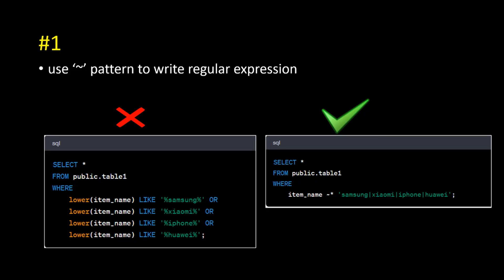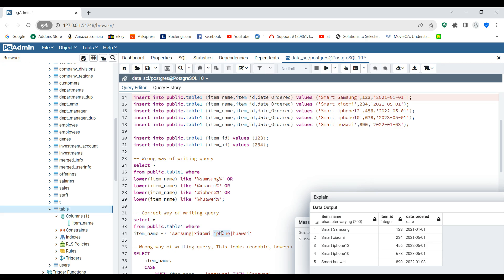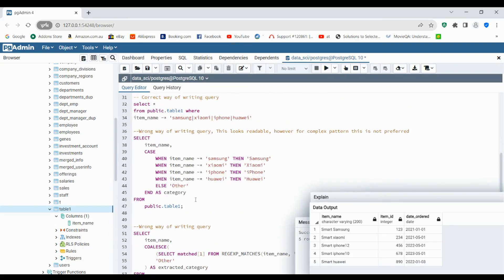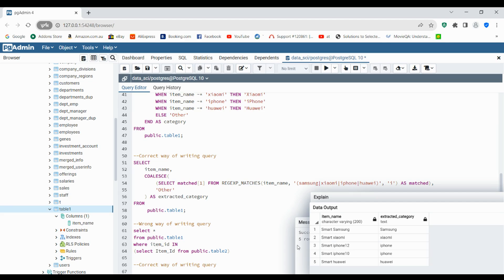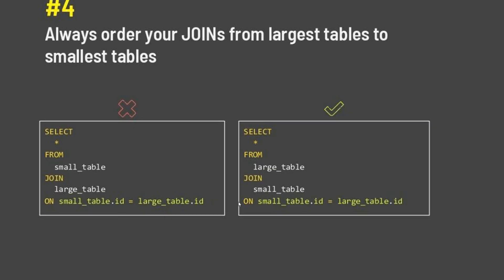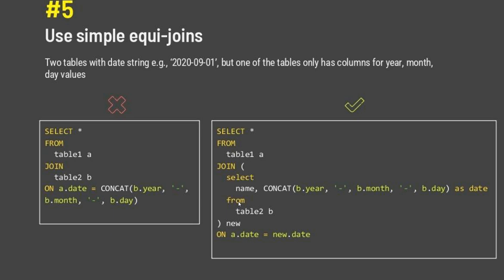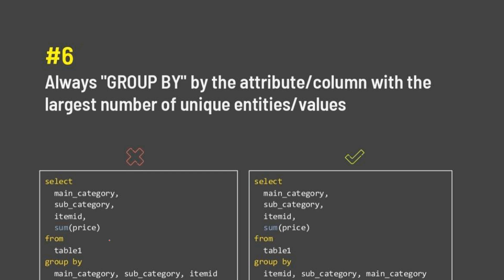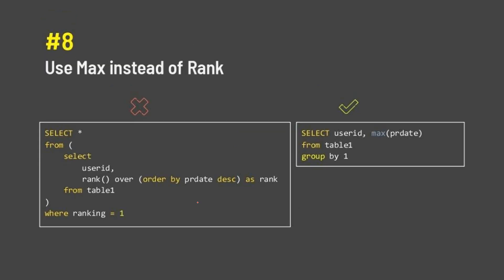Top 7 techniques of writing better queries in PostgreSQL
It contains Top 7 techniques of writing better queries in PostgreSQL.